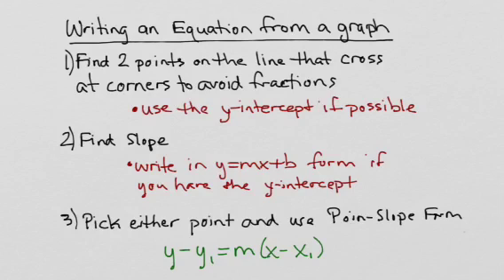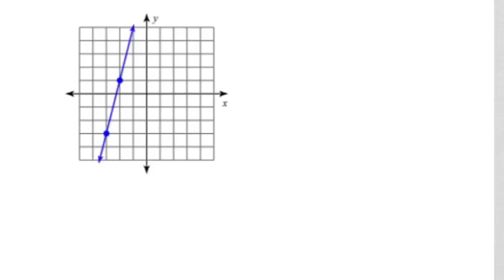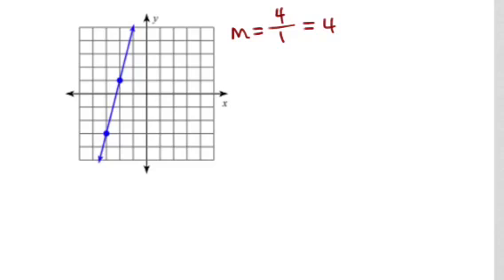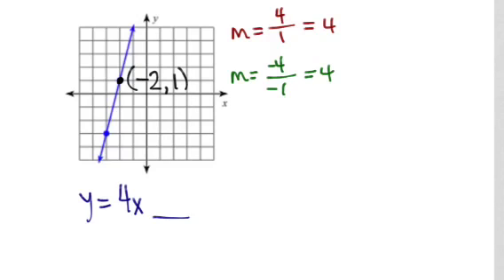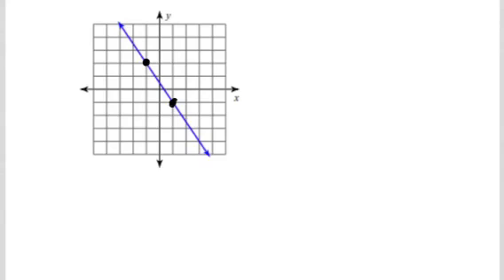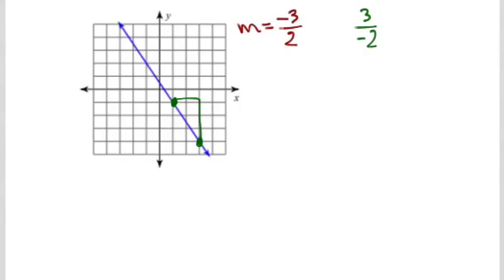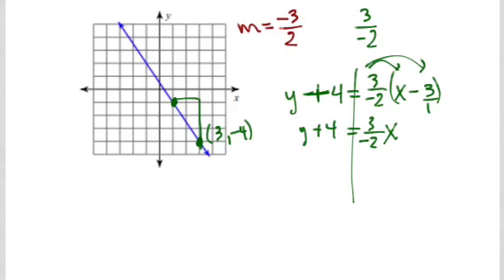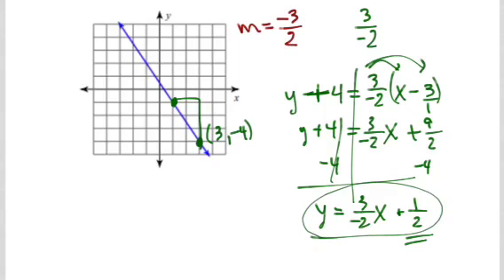Writing Equations From a Graph